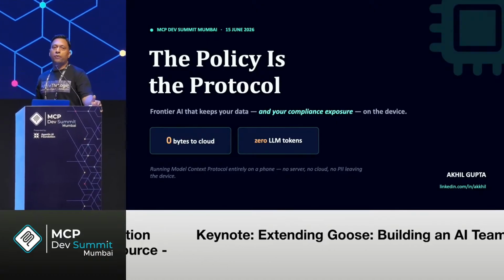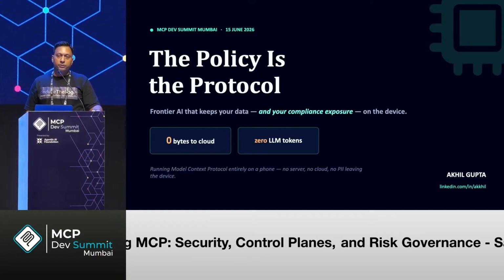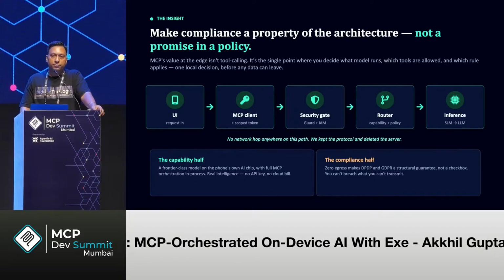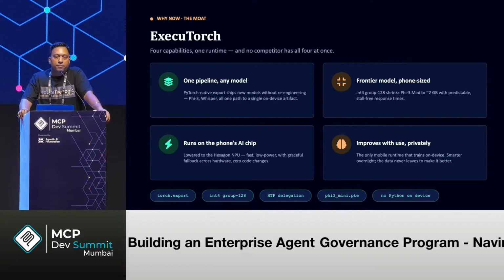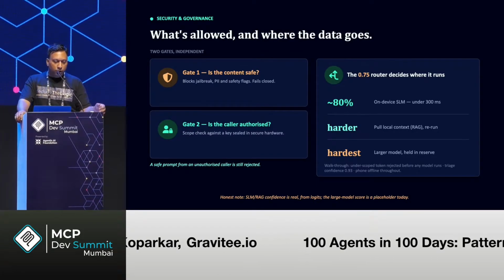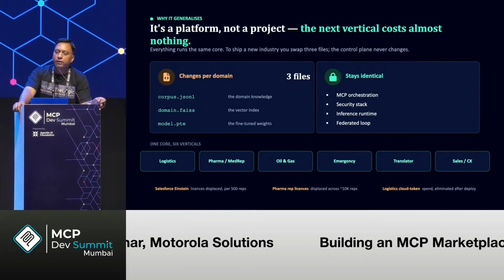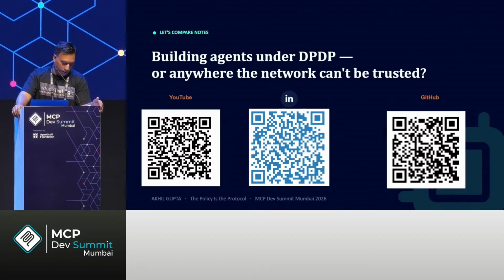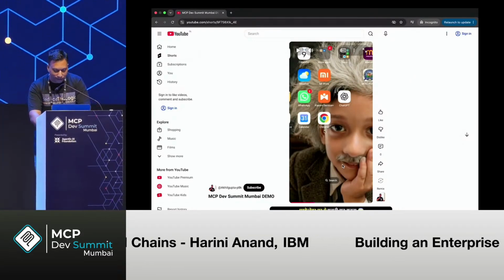MCP on Edge with zero token cost